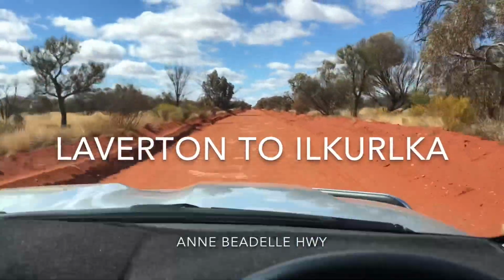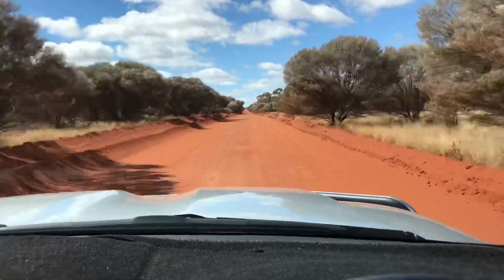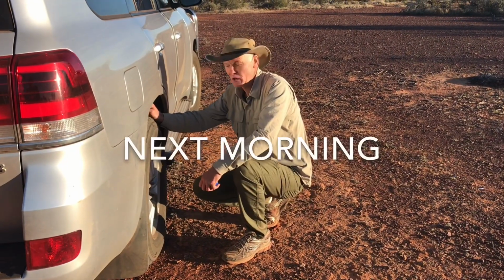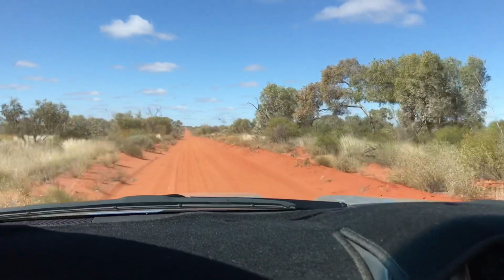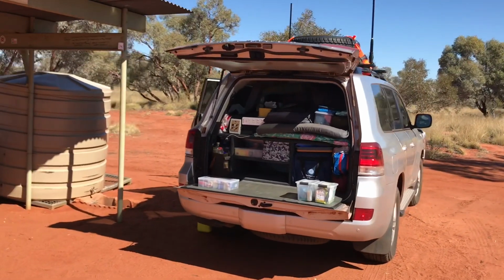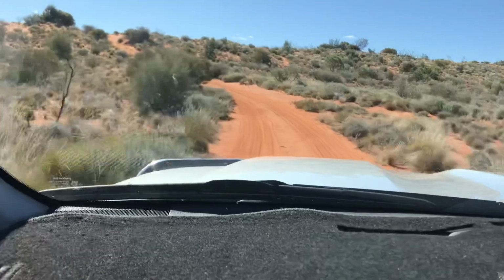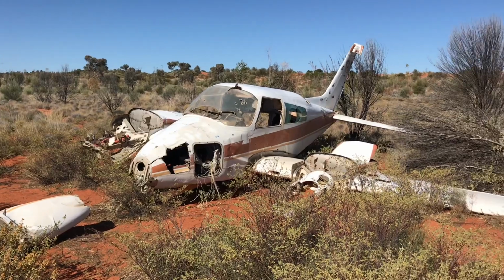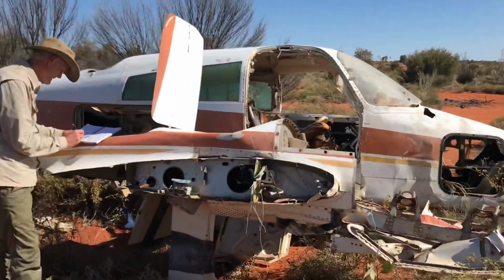Laverton to Ilkurlka Anne Beadell Hwy -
Returned from the goldfields via the Anne Beadell Hwy, 1300km dirt track from Laverton to Coober Pedy. This is the Laverton to Ilkurka section where we saw emus, the Yeo Homestead and lots of corrugations. We also took a detour to look at the wreckage of a Goldfields Airline aircraft. Well, the wife was bored with the Eyre Hwy and asked to go home a different way. Wow, was this different.